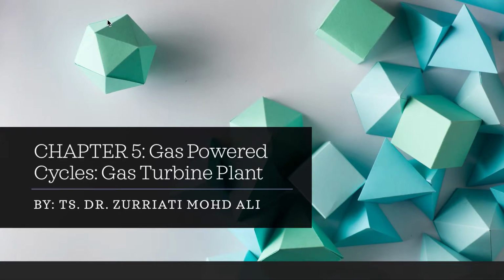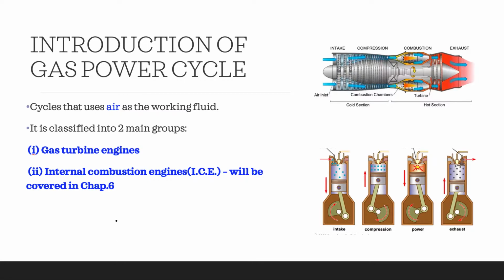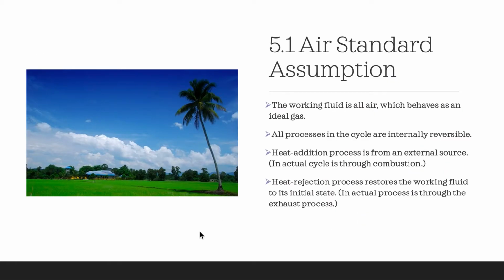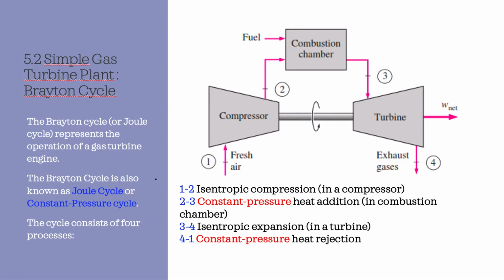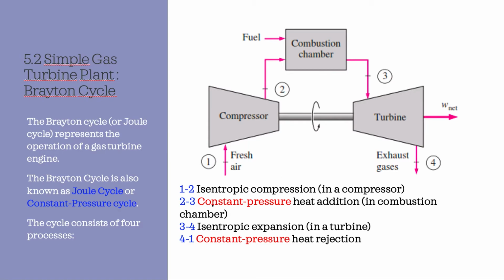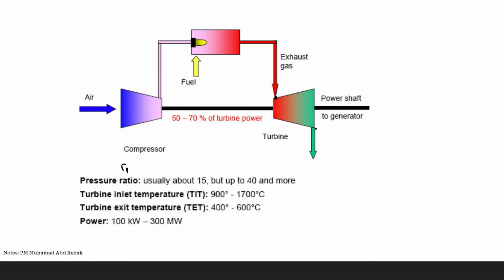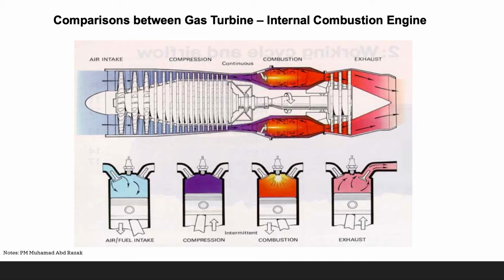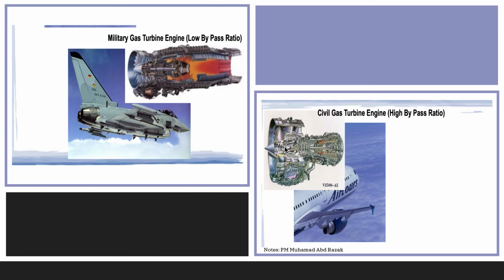CHAPTER 5 GAS POWER CYCLE IDEAL (BRAYTON CYCLE PART 1)